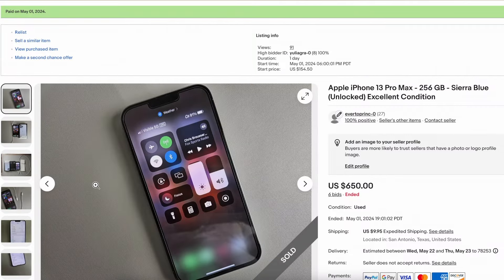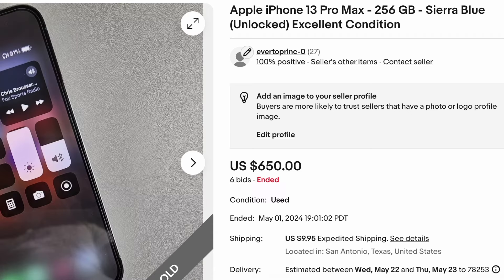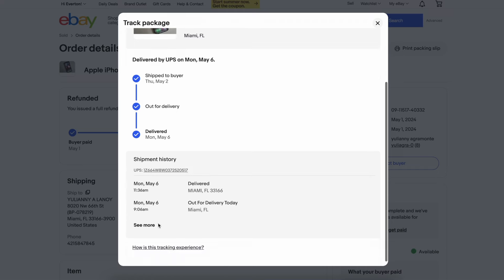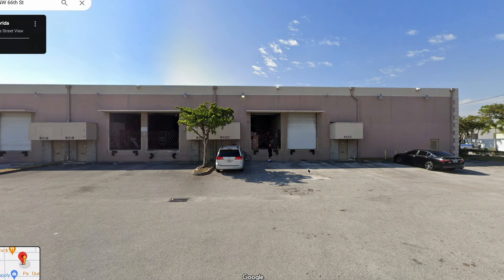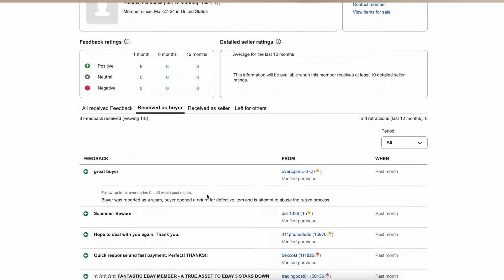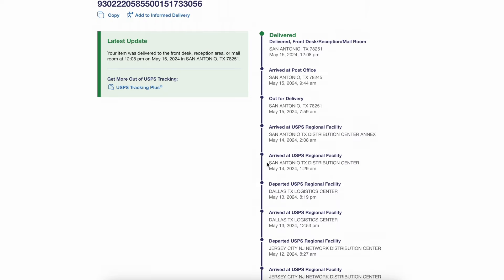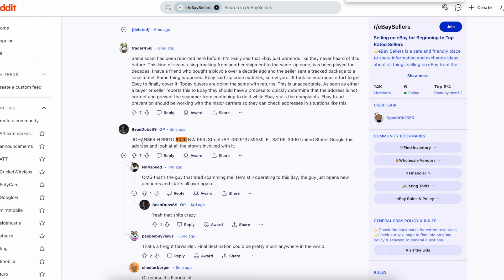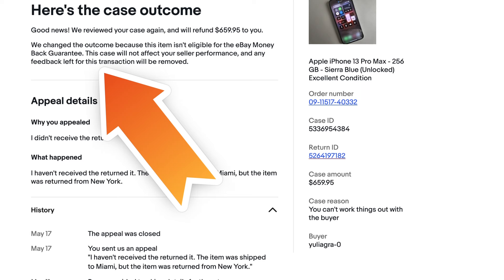eBay sided with them!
I got funded on ebay, here's what happened and how eBay sided with the preparator!

Visible Wireless gives you Unlimited 5G and 5G WB starting at $25